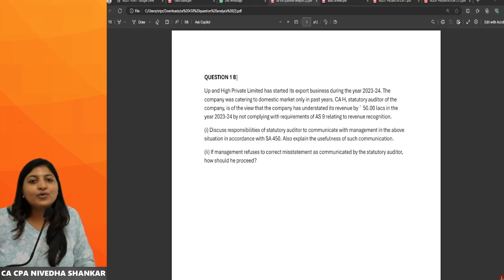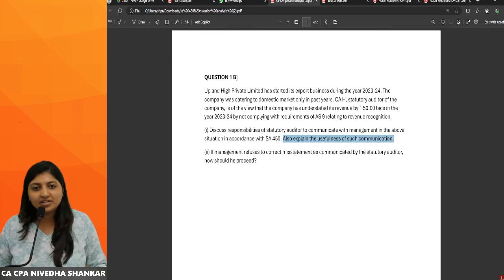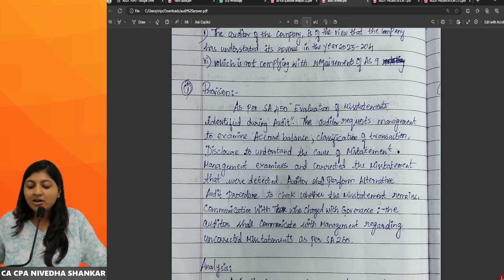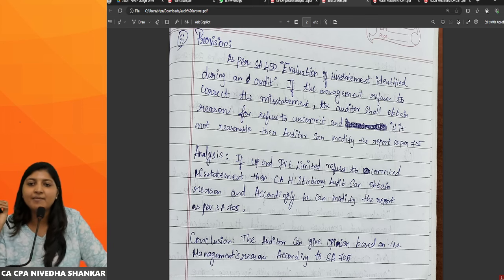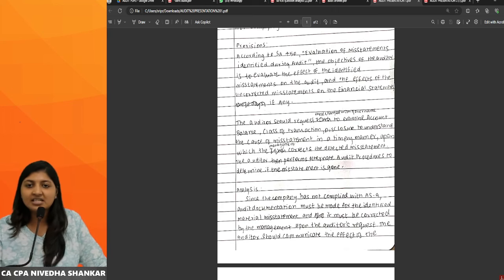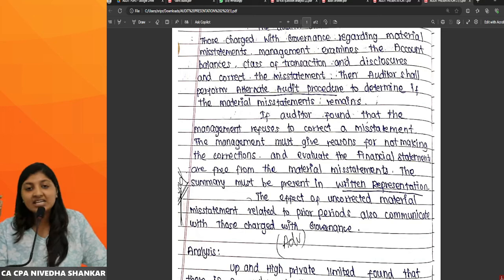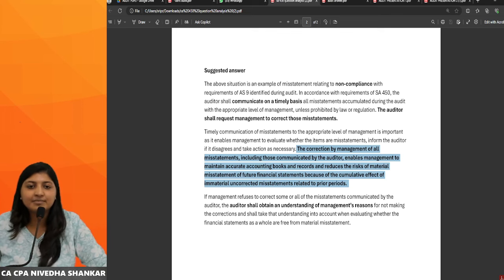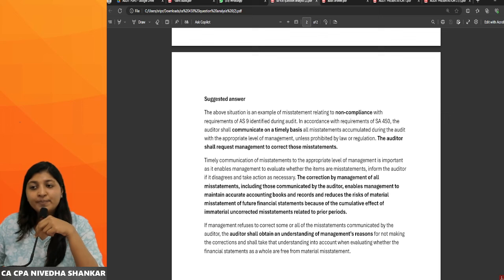CA Inter Audit Paper Presentation Tips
CA Inter Audit Marathon for Sep 2024 Exams PART 1